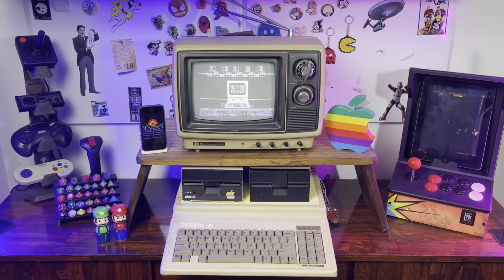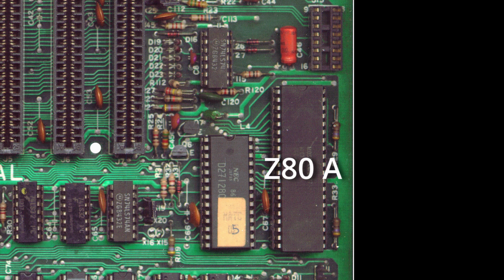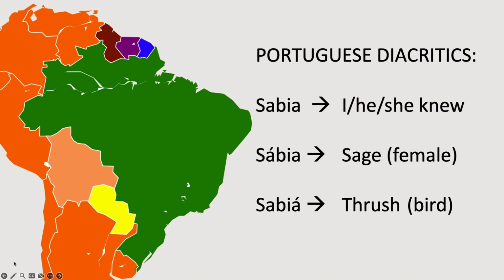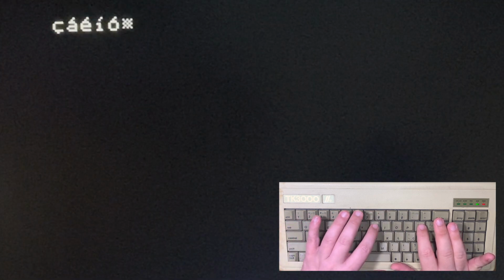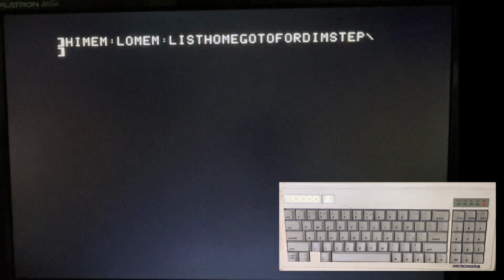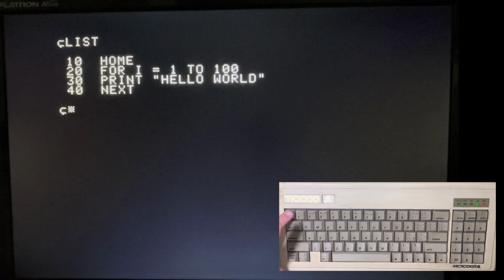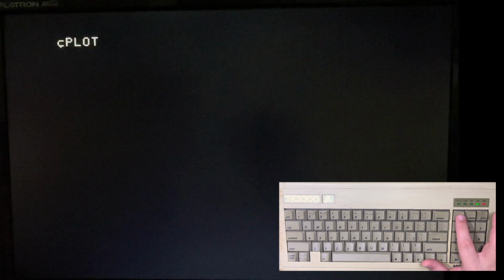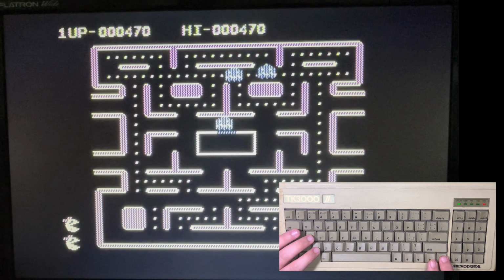TK3000 an Apple //e Clone with an extra processor?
Summary: In this video, I'm going to show you guys an Apple //e Brazilian clone with an interesting extra feature∴a programmable keyboard.

Resources used in the video:

Animations:
Abstract Keyboard Computer Background

Futuristic abstract rainbow digital intelligent twisted light high speed chip data processing technology full power and energy cell moving around

Chapters:
00:00 Intro
00:10 Opening
00:22 Presenting the TK3000 //e
01:24 The Extra Z80A Procressor
01:46 8-bits of History
02:37 Keyboard dedicated Processor
02:55 Mode Key and the Portuguese characters
04:20 One key Basic Commands
06:08 Working Backspace key
06:20 The Prog key
07:10 Program Macros into the keyboard
07:36 Remapping keyboard game controls
08:37 Ending